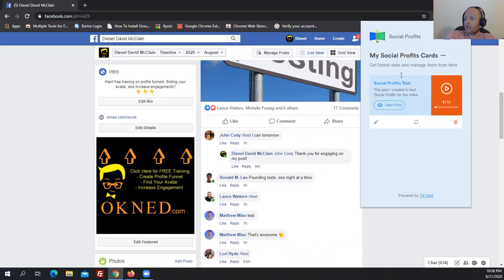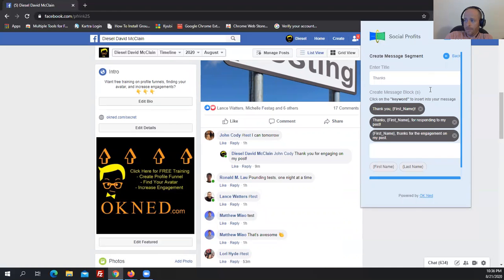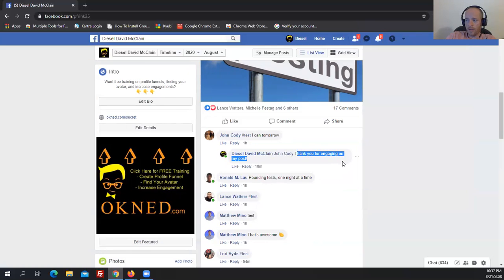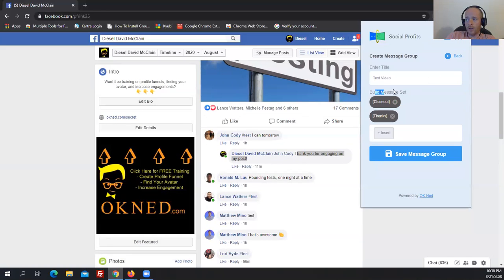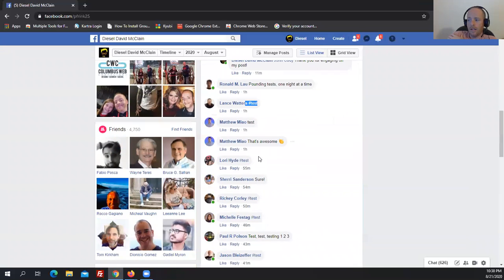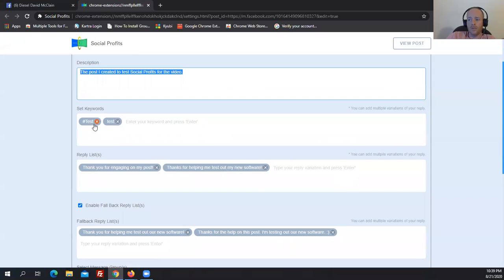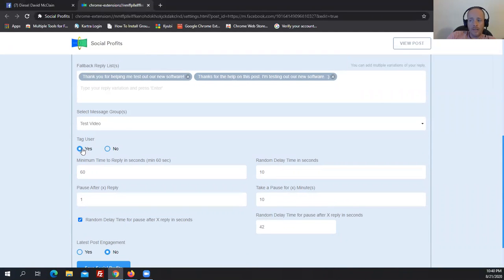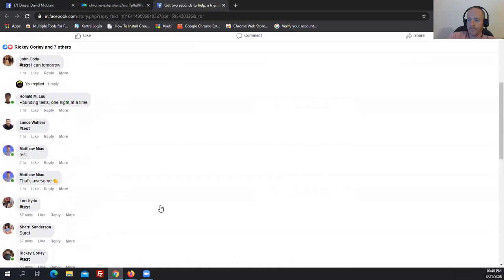Social Profits - Quick Demo | OkNed.com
Automate comments on one of the largest social media platforms on the market today! This will help increase engagement and, in the end, more profits. This is where we came up with the name Social Profits!

In order to increase exposure and the maximum amount of engagement on your posts (plus save you a ton of time), you need a solution that can help you automatically respond.

Once you setup, Social Profits, it will help leverage the social media giants algorithm and automate the process of responding to all of the comments on the posts you choose. With more interaction and engagement, you will see your post being shown over and over again in people's timeline and push it out to more people!

In addition to responding to comments, Ok Ned's Social Profits, will also send out a private message to the people who asked for more info. This allows you to start the process of nurturing a relationship with these folks and closing a sale. You can send out a call-to-action links or just a generic (but randomly spun, so not spammy) message to people to start that conversation.

Ok Ned is a community owned software company with partnership opportunities unlike anything else out there!